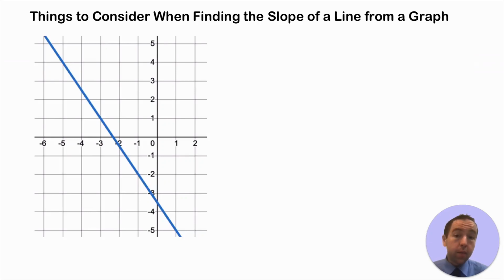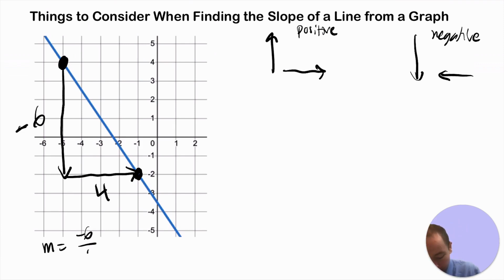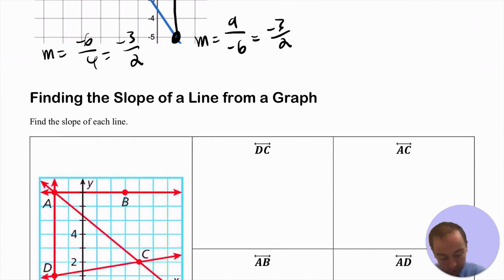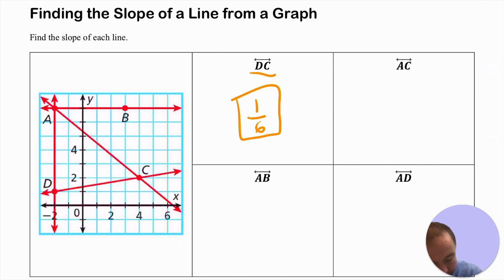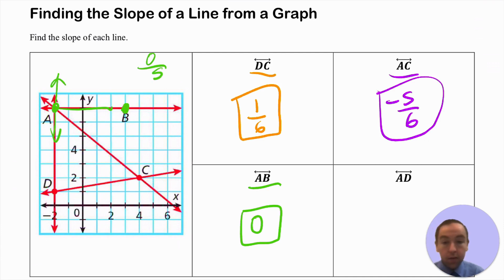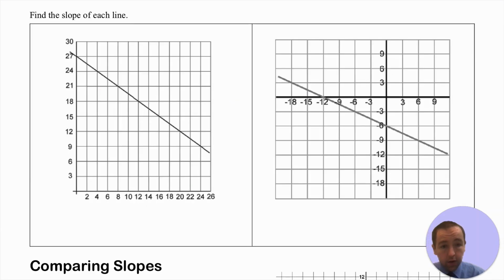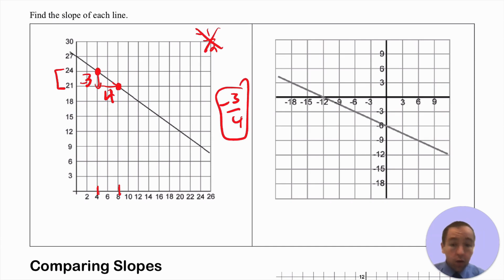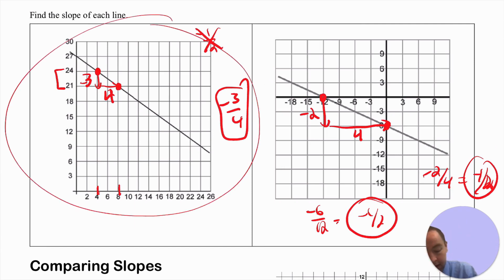Rate of Change & Slope (2.2 Part 7/14) - Finding Slope from a Graph